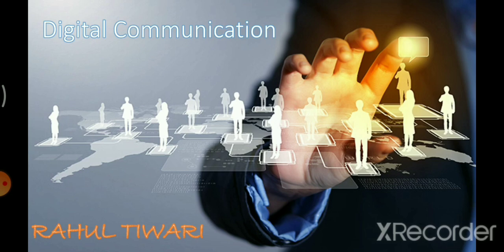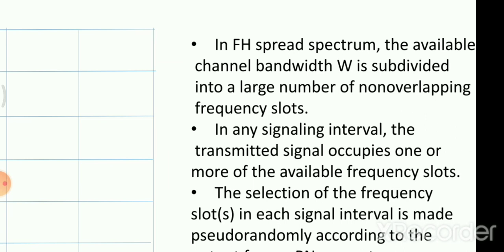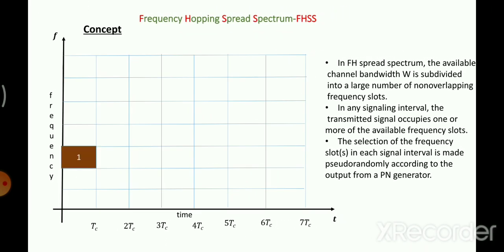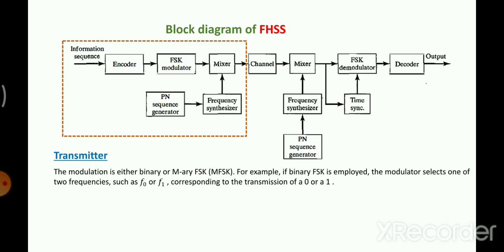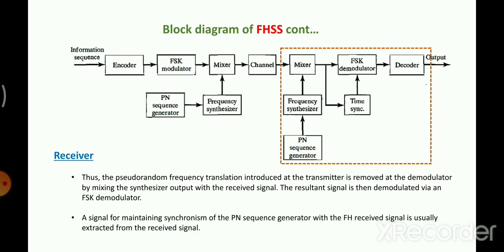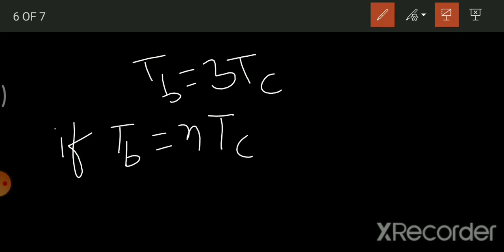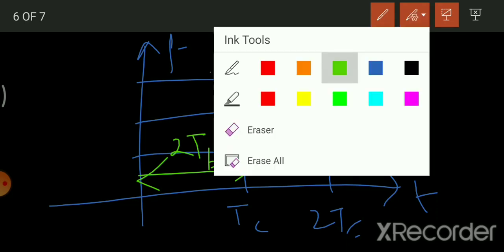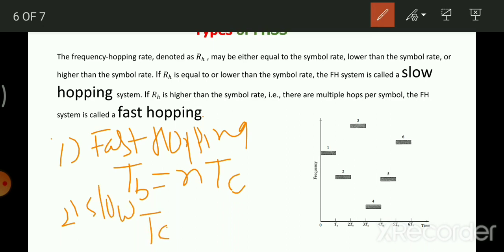Module 5 V3 Frequecy Hopping Spread Spectrum FHSS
FHSS is explained in detail